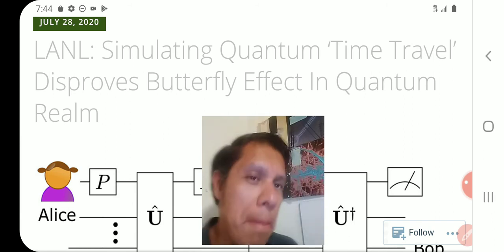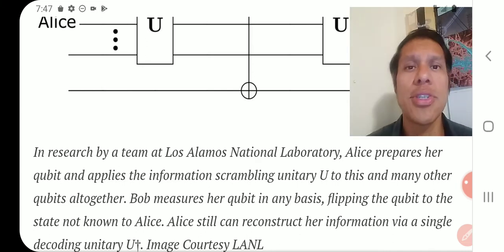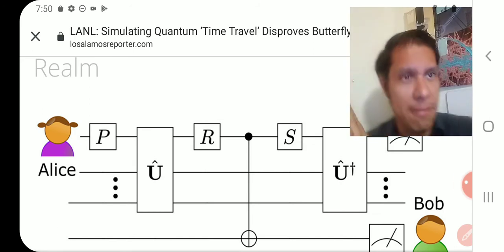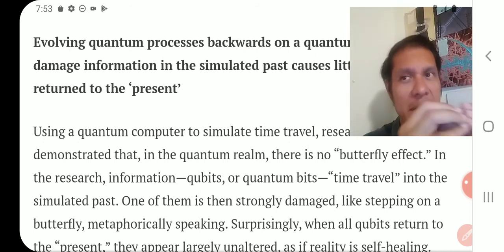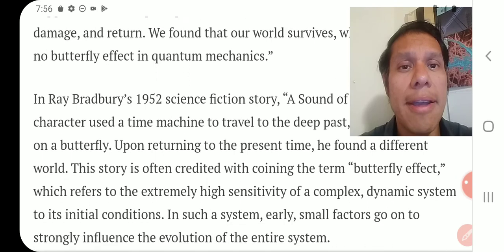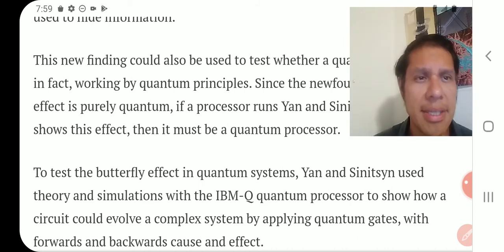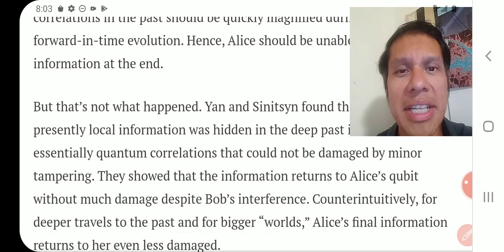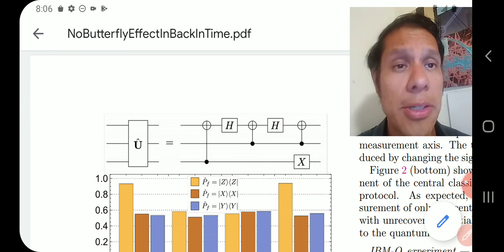NEWS: "In Quantum time Travel, there is no butterfly effect"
Using a quantum computer, a system is returned to a simulated past; then, some information is damaged; when the simulator returns to the present, the damage information is returned.